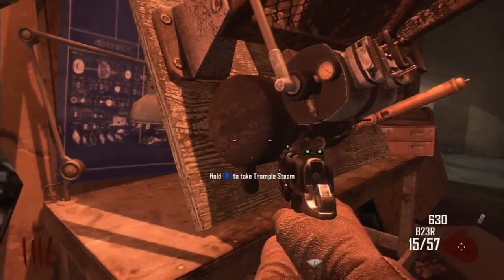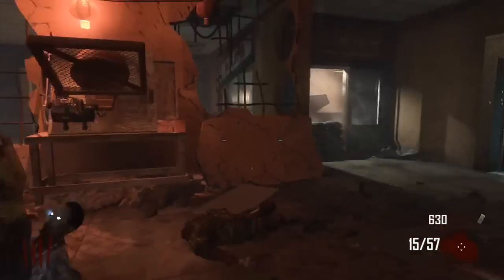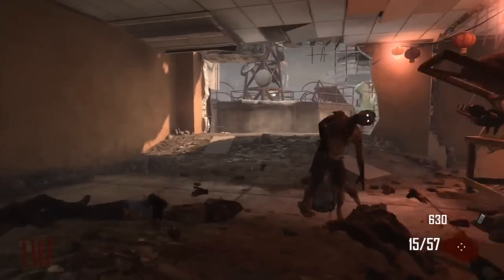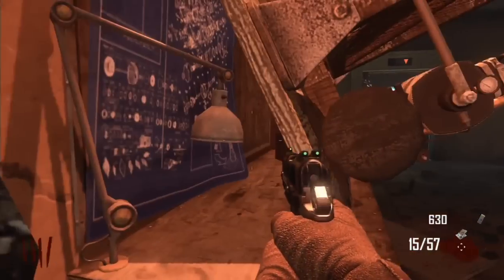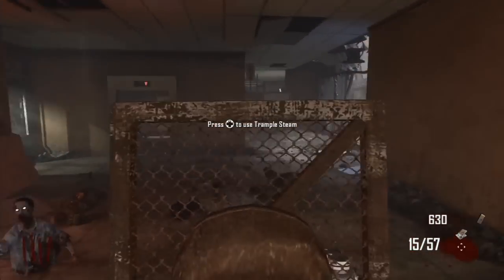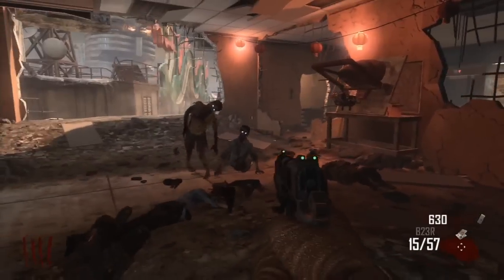Black Ops 2 Zombies Die Rise Trample Steam Run Faster + Run Longer + Knife Quicker - BO2 Stamina Up